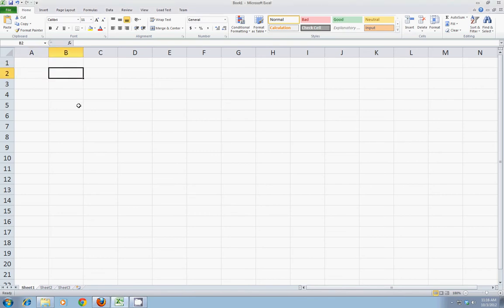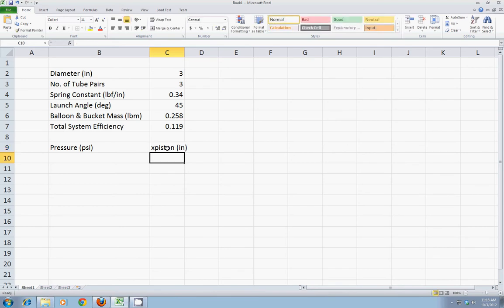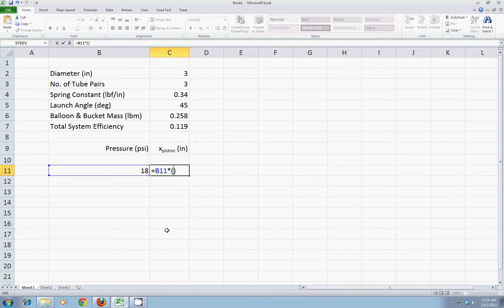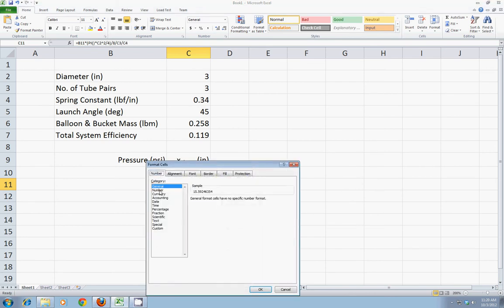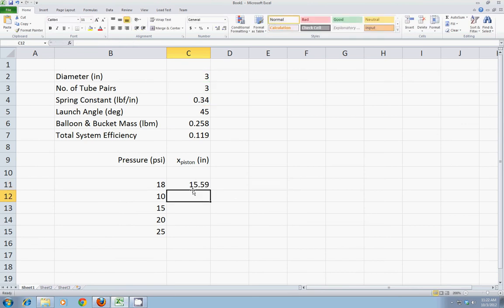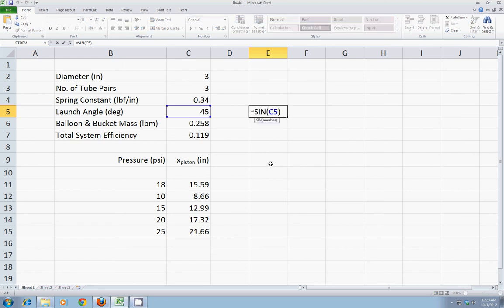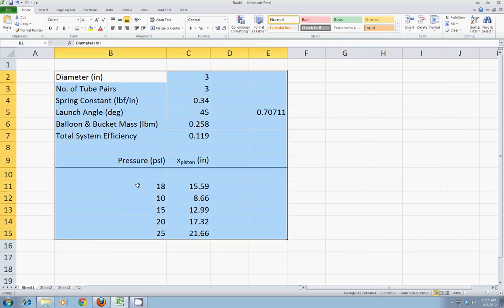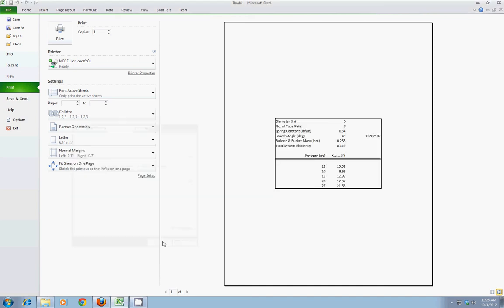ENGR101_Spreadsheet_Introduction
This is an introduction to spreadsheet analysis using Microsoft Excel 2010.  It is intended for an introduction to engineering course.